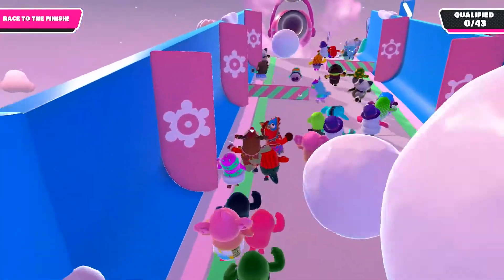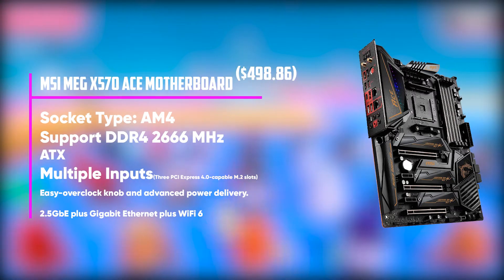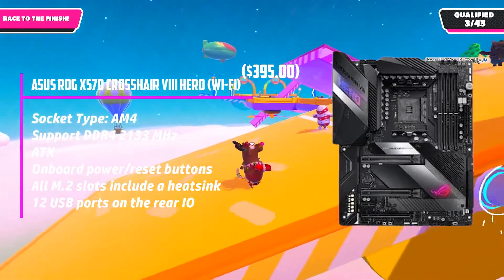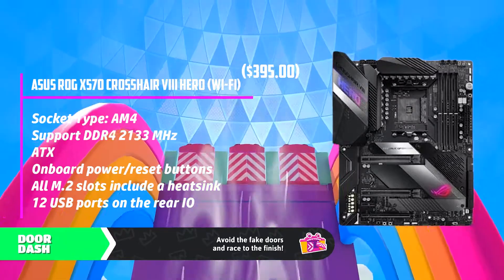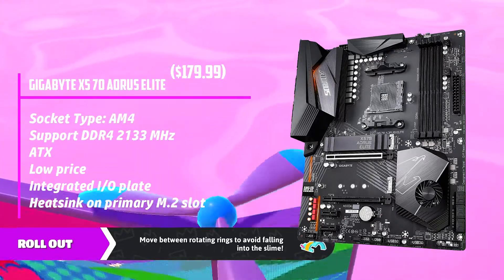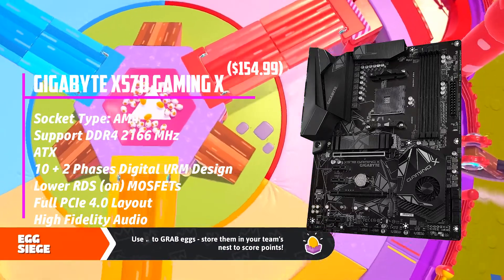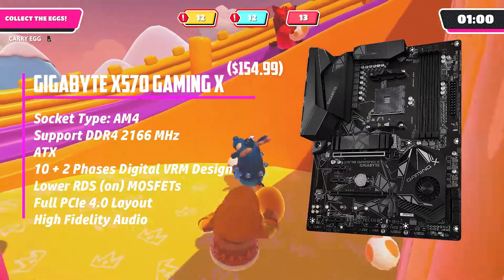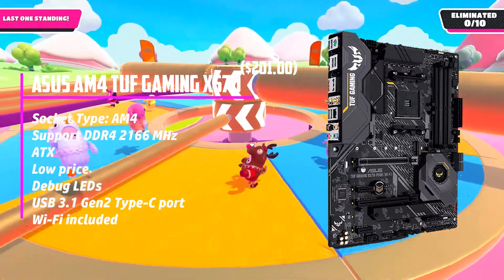The Best Motherboard For Ryzen 7 3700x in 2023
Links to the best motherboards for Ryzen 7 3700

1. MSI MEG X570 Ace Motherboard
2. Asus ROG X570 Crosshair VIII Hero
3. Gigabyte X570 Aorus Elite
4. Gigabyte X570 Gaming X
5. Asus AM4 TUF Gaming X570